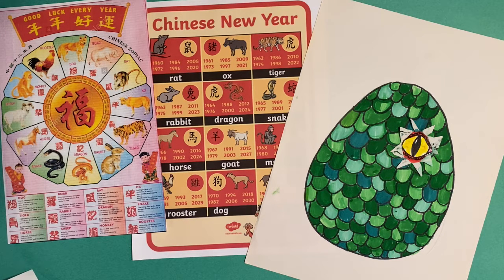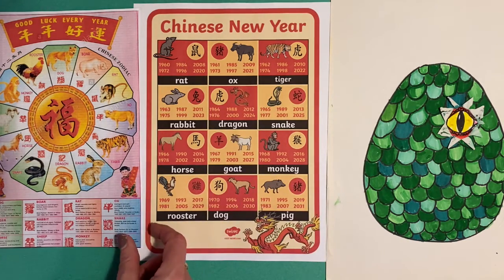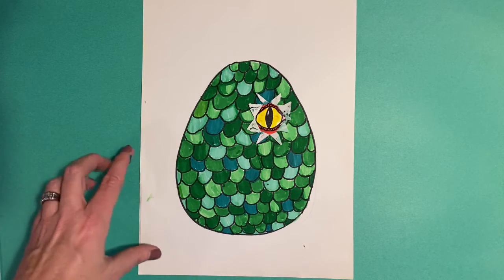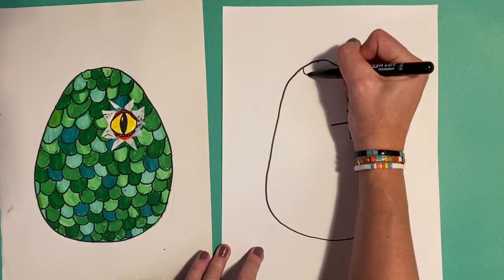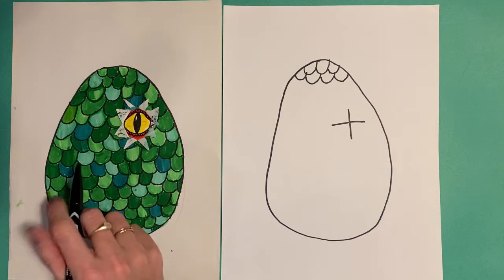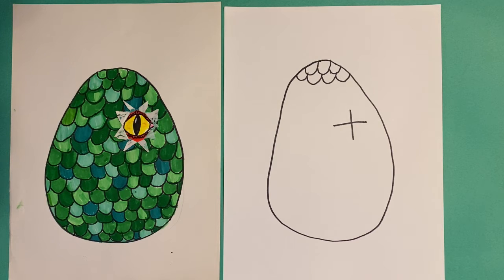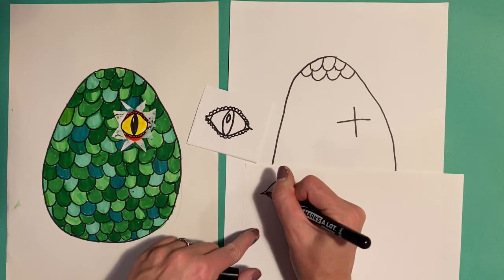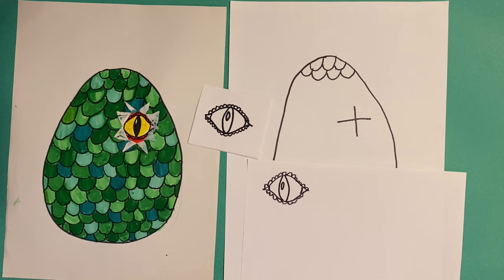Dragon Egg! 🐉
Celebration of  Chinese New Year🧧